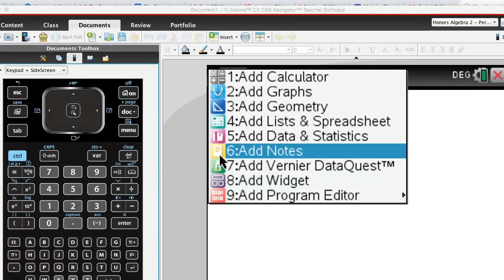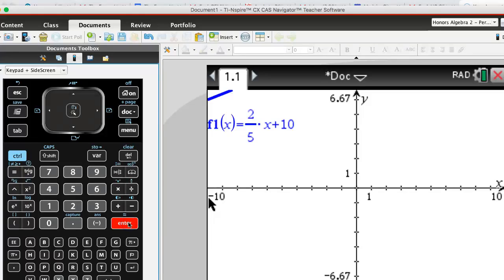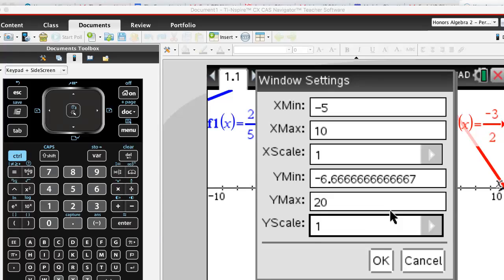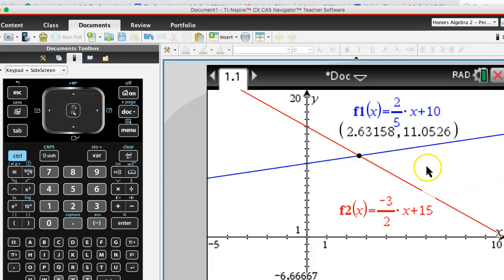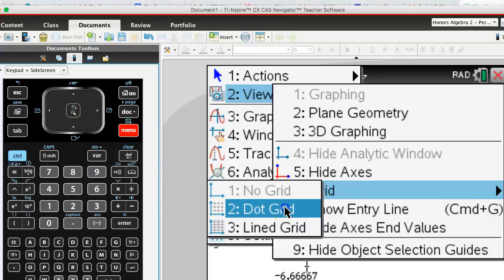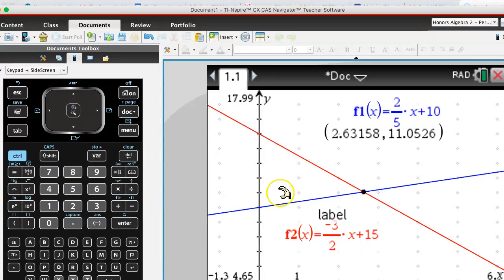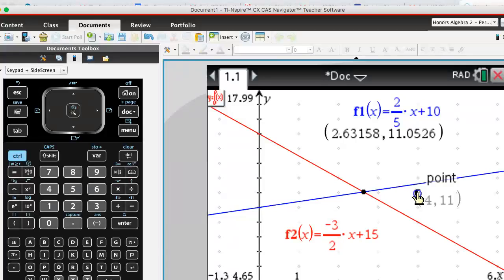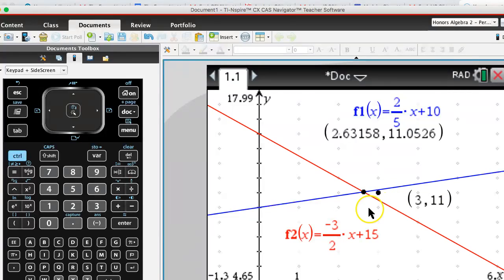Closest integer point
How to find the closest integer point